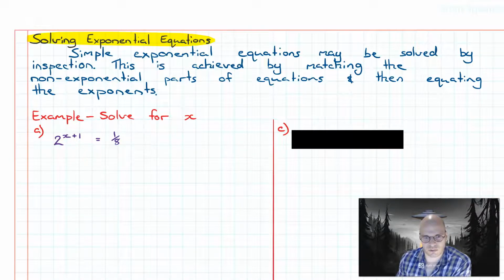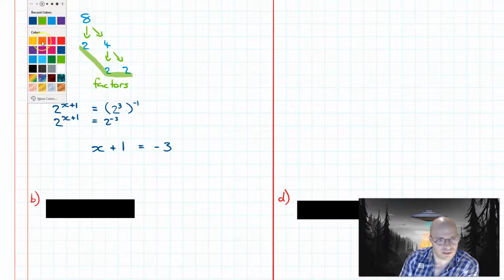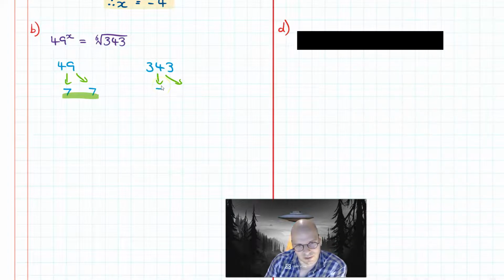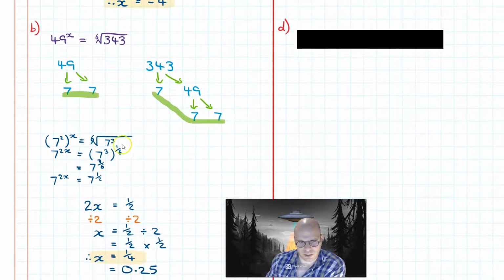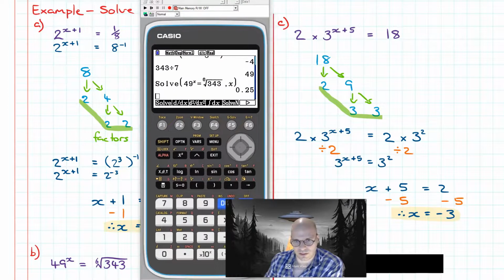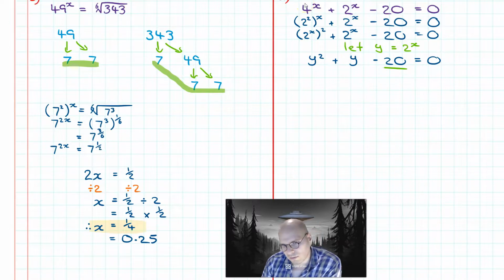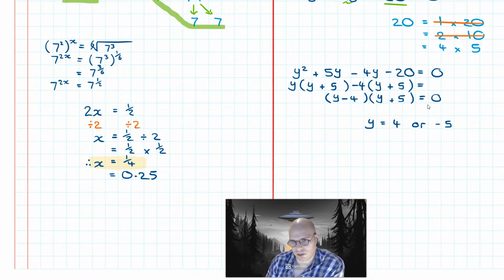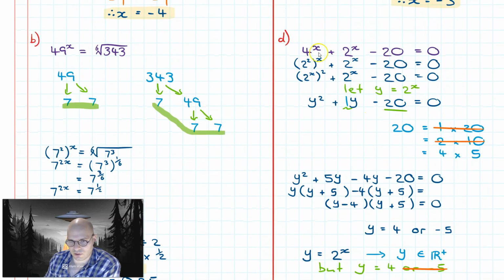Solving Exponential Equations and Verifying with Casio fx-CG50 AU